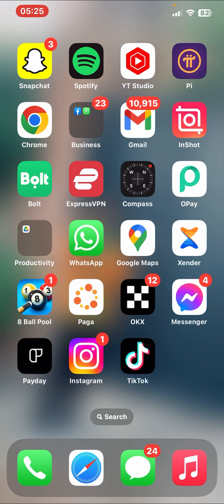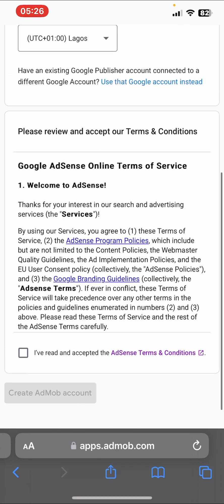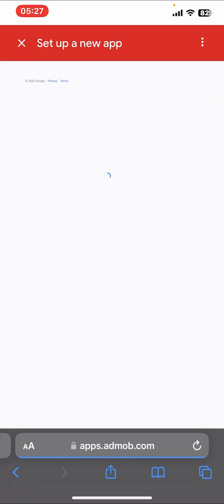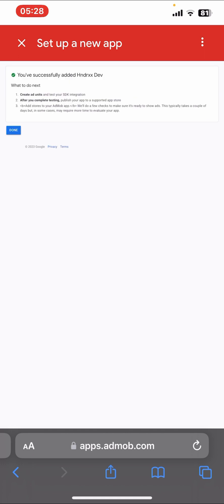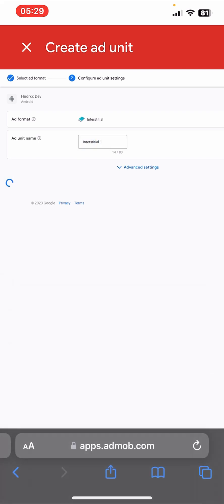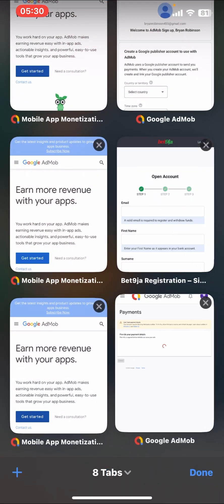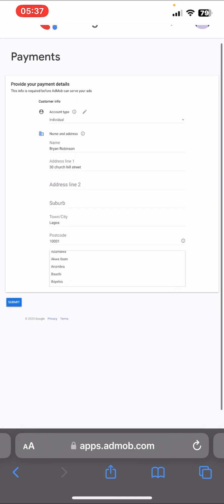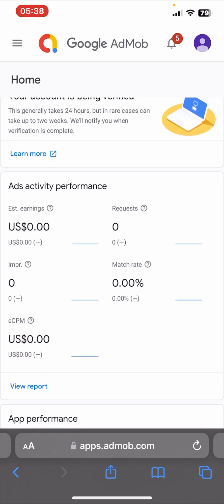How To Create Admob Account In 2023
This video would guide you on how to create an admob account in 2023.. And dont forget to hit the subscribe button to get more update on admob and other platform on how to make money online.. Contact me on whatsapp to get a standard app for your admob account